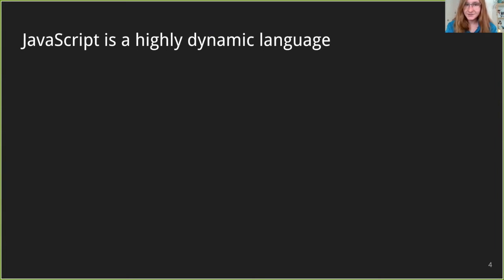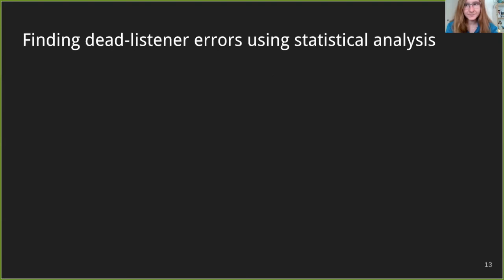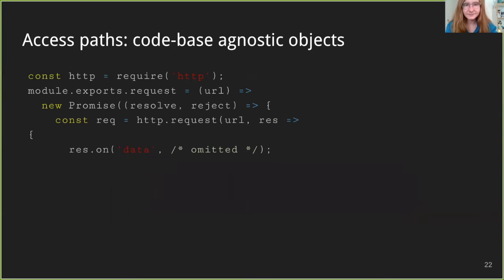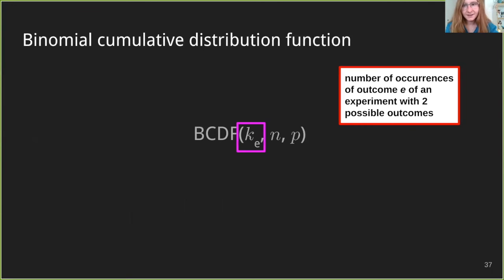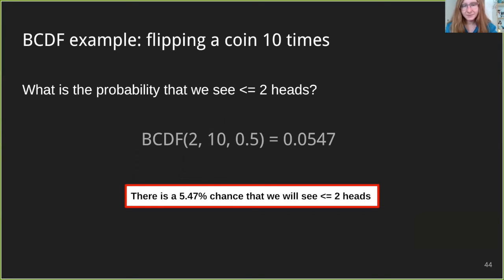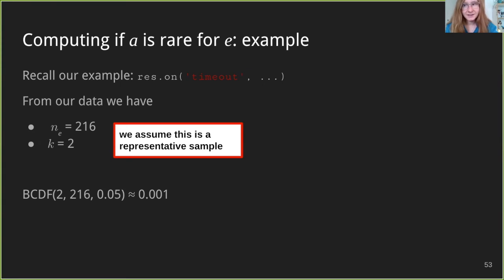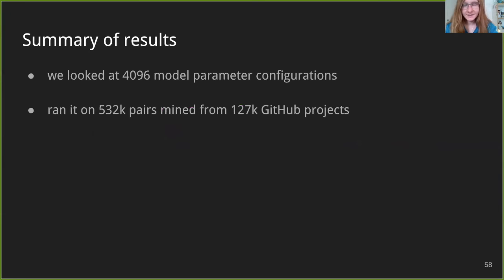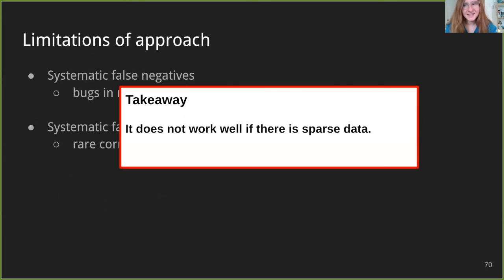[FSE2022] Learning How to Listen: Automatically Finding Bug Patterns in Event-Driven JavaScript APIs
Recorded talk for Learning How to Listen: Automatically Finding Bug Patterns in Event-Driven JavaScript APIs journal-first track FSE 2022.